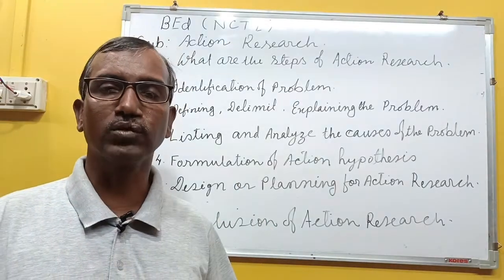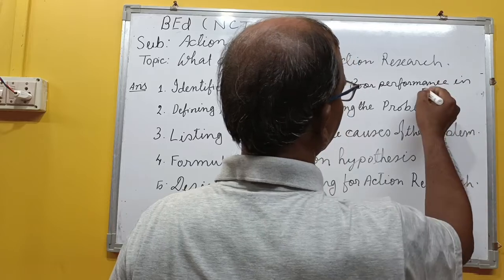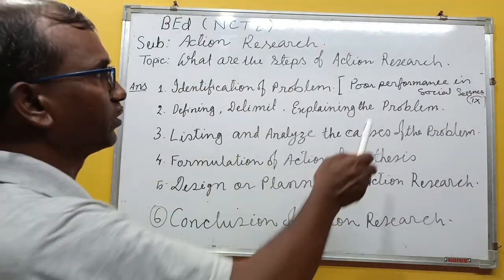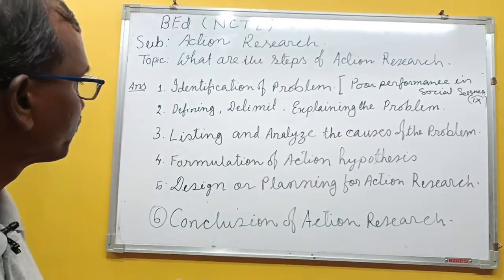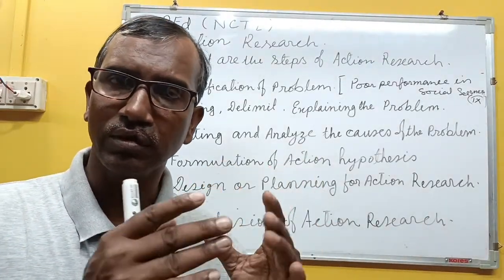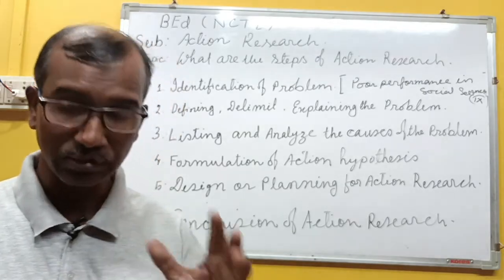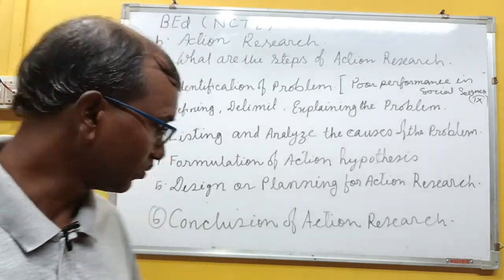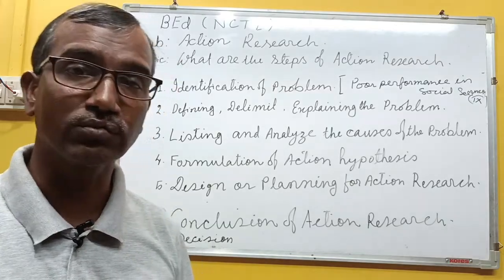Steps Of Action Research,. B Ed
Video Highlights

The Action Research Process

Selecting a focus.

Clarifying theories.

Identifying research questions.

Collecting data.

Analyzing data.

Reporting results.

Taking informed action.